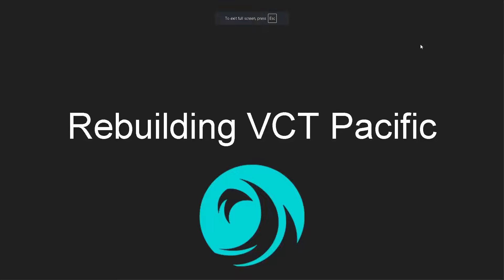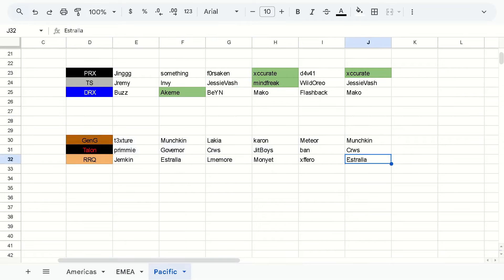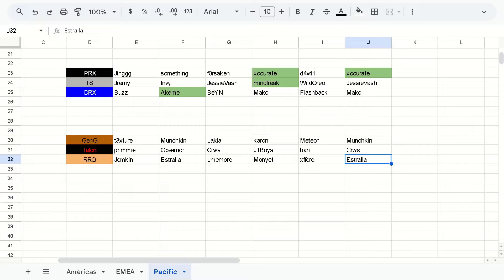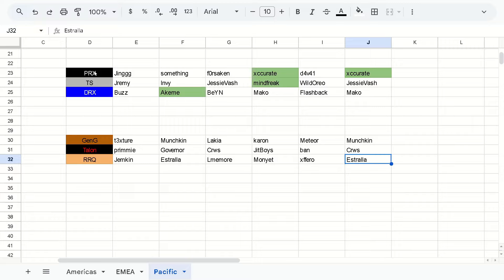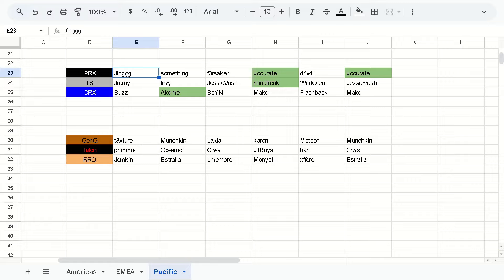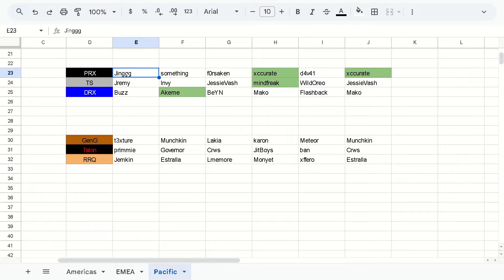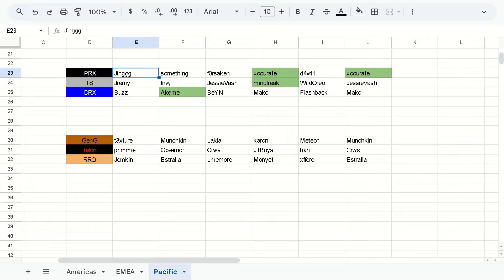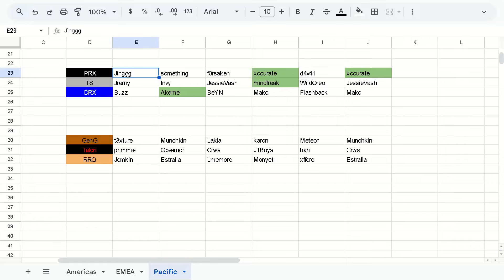Rebuilding EVERY VCT Pacific Team